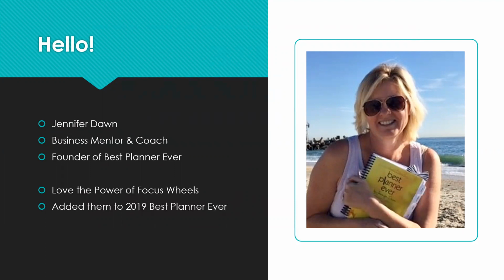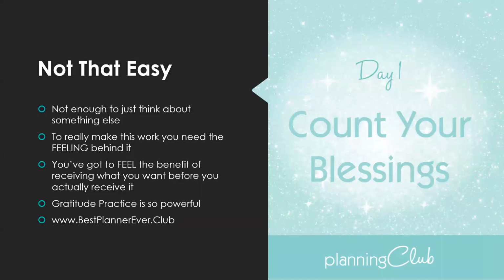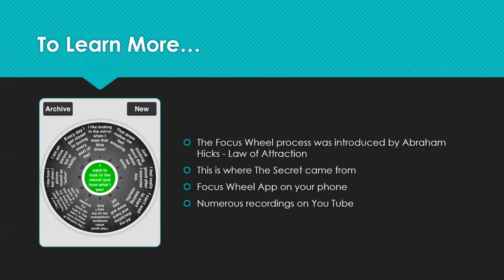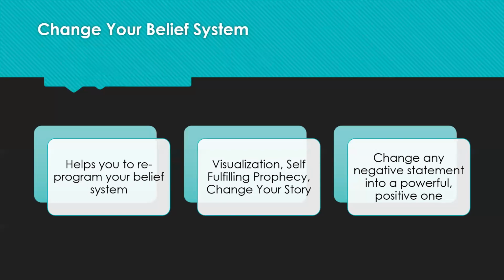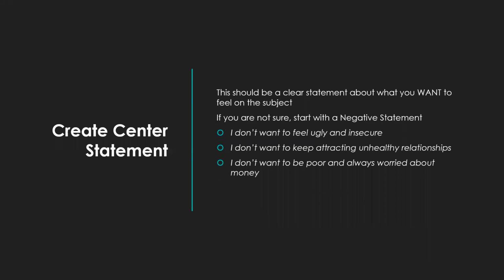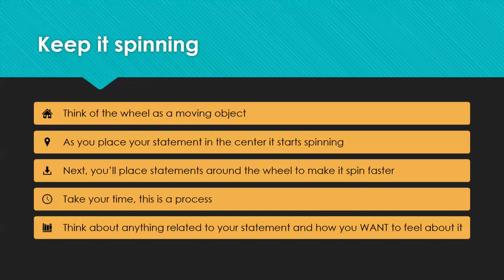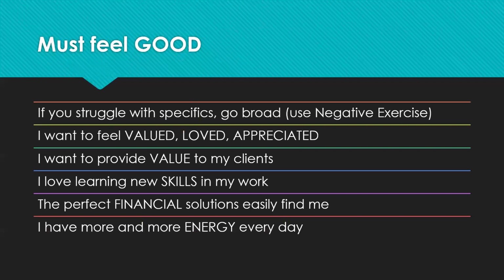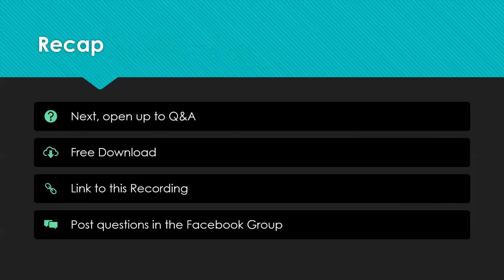Focus Wheel Training Sept 2018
Free training on how to use the Focus Wheel in the 2019 Best Planner Ever by founder Jennifer Dawn